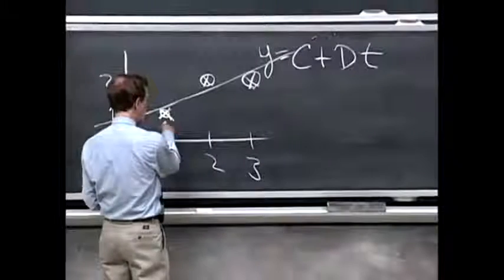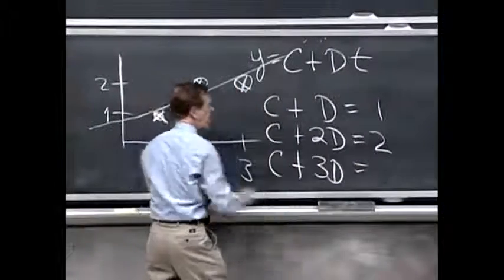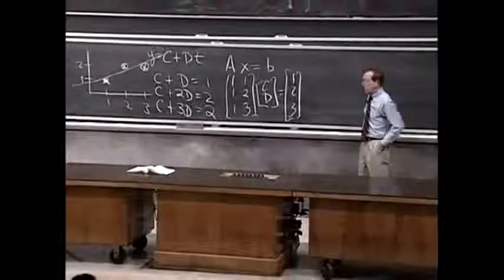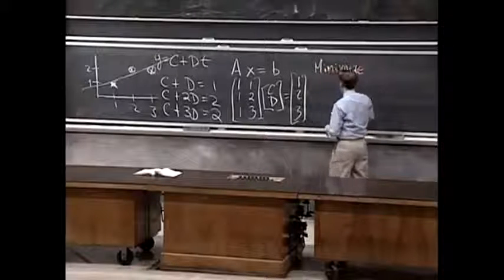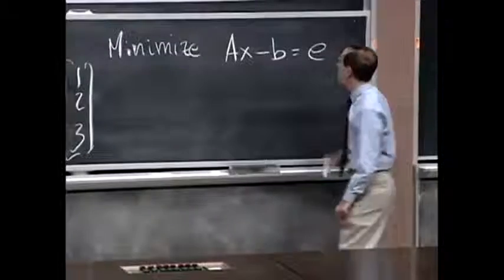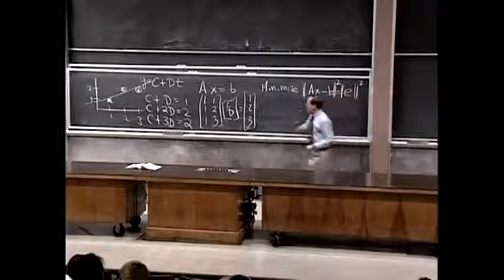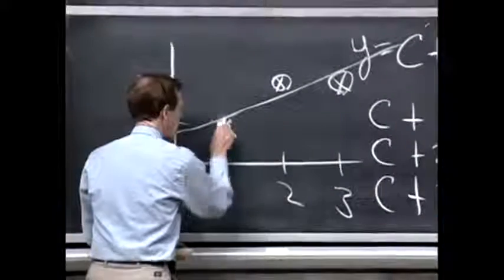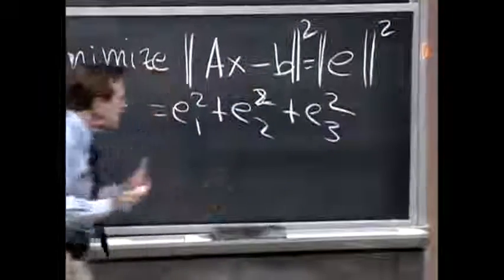Lec 16, MIT 18 06, Linear Algebra Spring 2005, Straight Line error